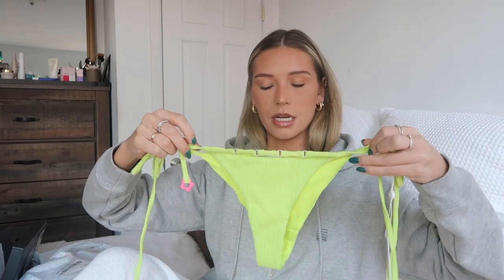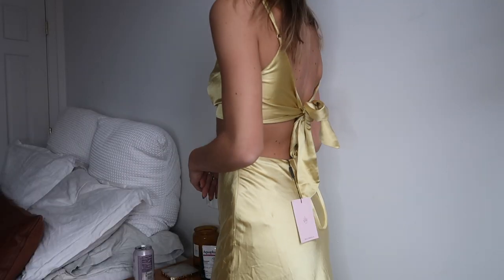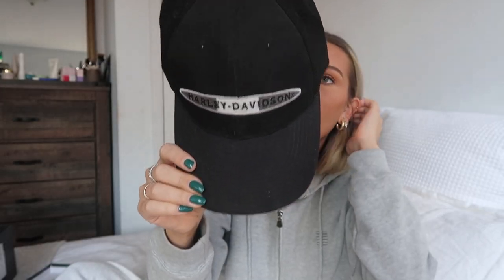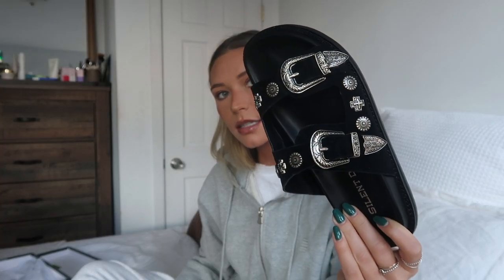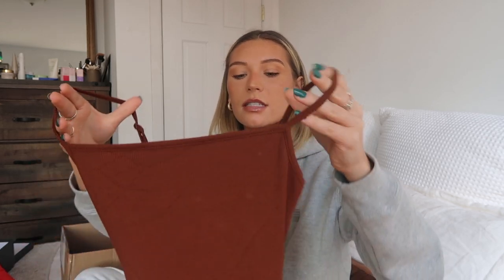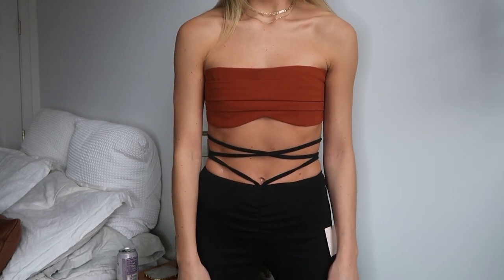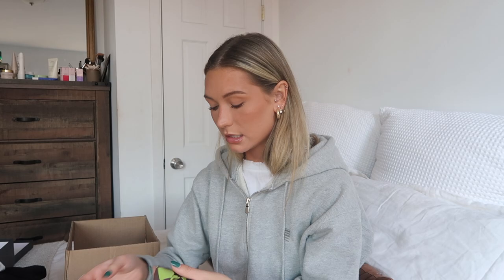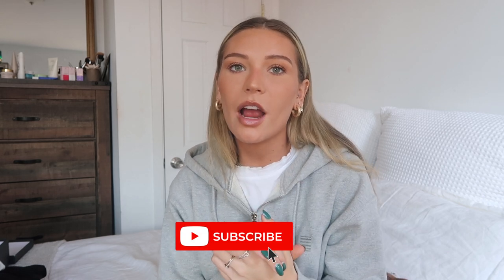vacation try-on haul / frankies bikinis, revolve under $100, & more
@alifreie IG / @afreie Tiktok

sizing/links!
FRANKIES (gifted)
• kiwi triangle top (SM) & bottoms (SM)

HELLO MOLLY GOLD DRESS (purchased - LTK link)

HATS - thrifted

VERSACE SUNGLASSES (purchased - LTK link)

STUDDED SLIDES (purchased - LTK link)
sold out in black :'( brown linked below also so cute

• lovers and friends cobalt bikini top (XS) & bottoms (M)

-full length workouts
-mat pilates, strength & cardio
-over 100 workouts once you join
-new classes every week!